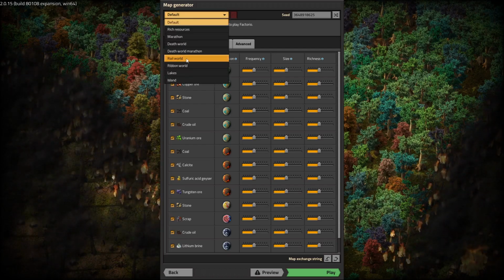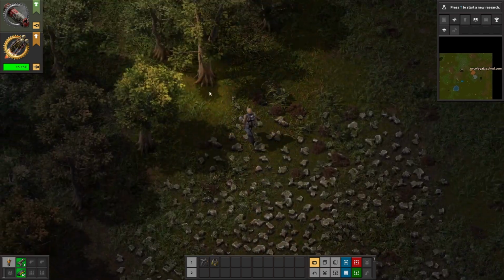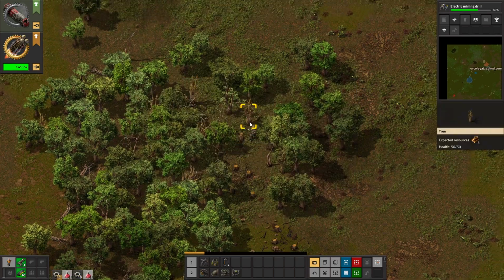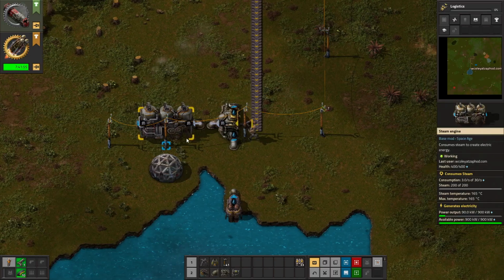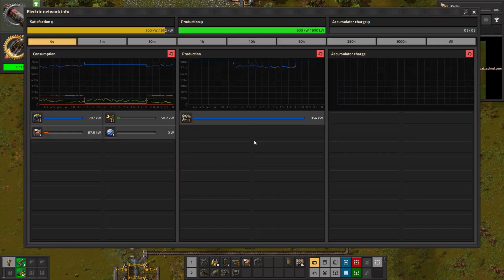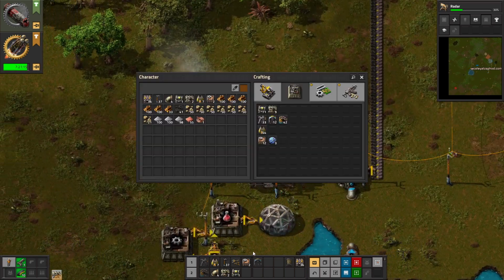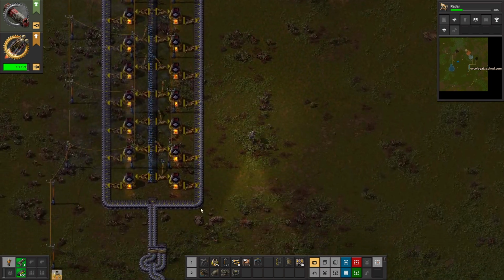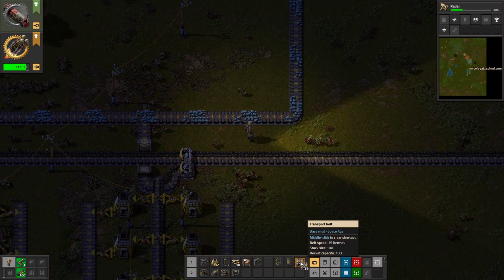Factorio: Space Age, Part 1 Burner Phase through Setting up the Furnace Stacks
I start a play through of the new Factorio Expansion. this is the first part of that play through of the Burner phase through the first iron and copper Furnace stacks.